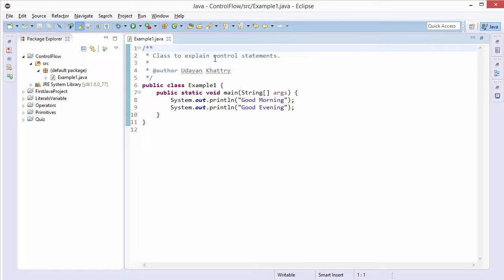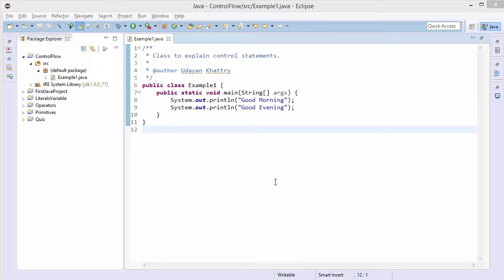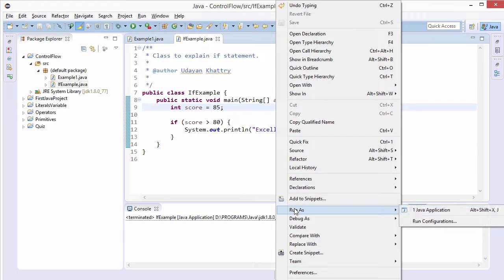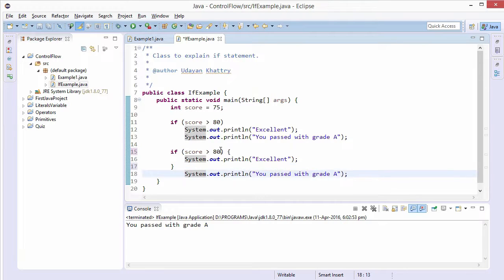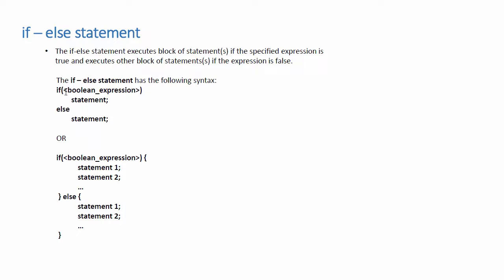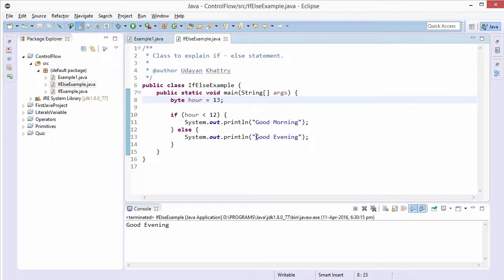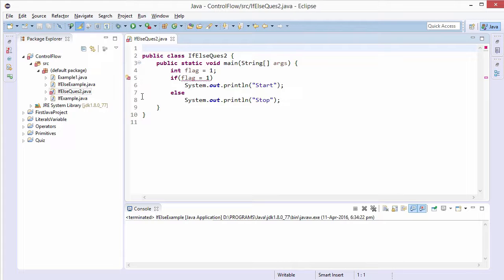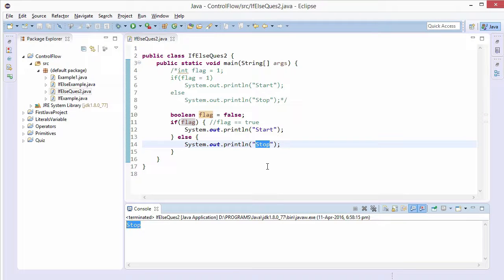01. Selection Statements: if & if - else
In this lecture you will learn:
- What are Control flow statements in Java
- Various Control flow statements
- if and if - else selection statements
- Interesting scenarios when curly brackets {} are not used